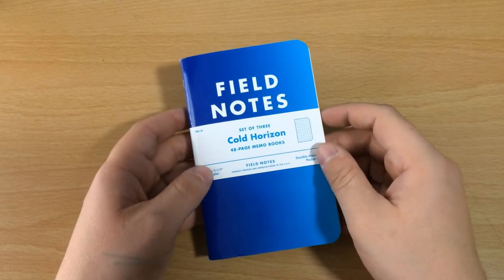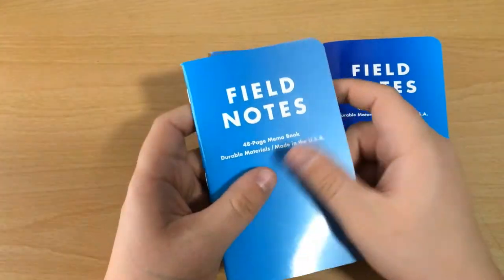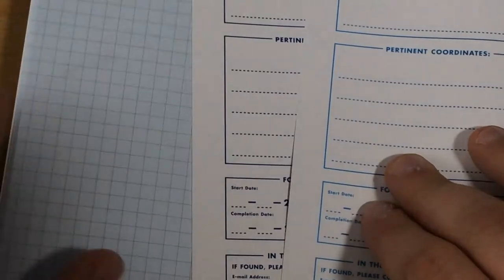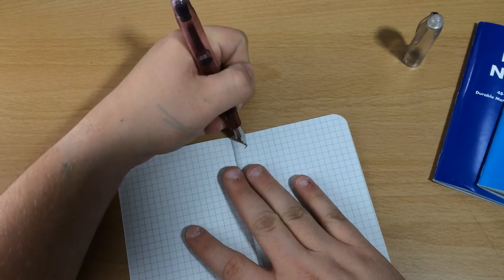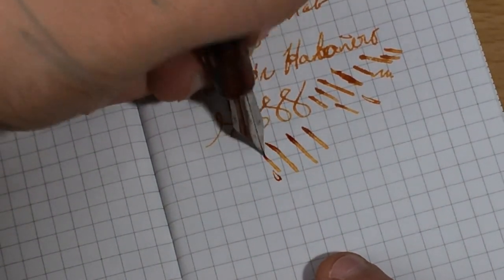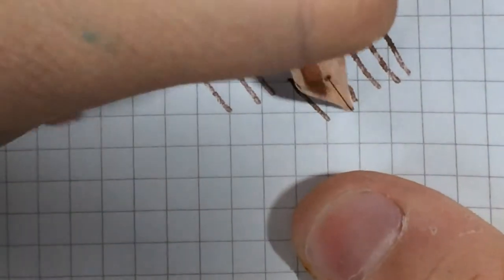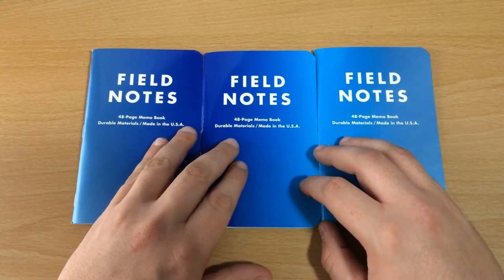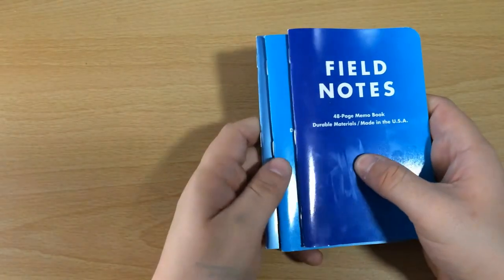Ink On Hand - Episode 19: Field Notes Cold Horizon Edition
Here's a quick review video of Field Notes Winter 2013 Limited Edition offering: the Cold Horizon Edition.